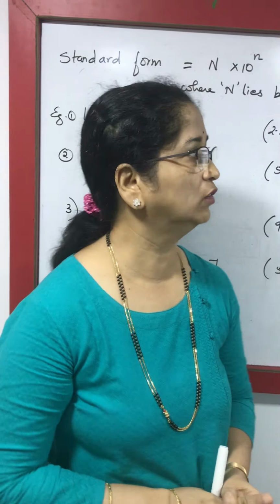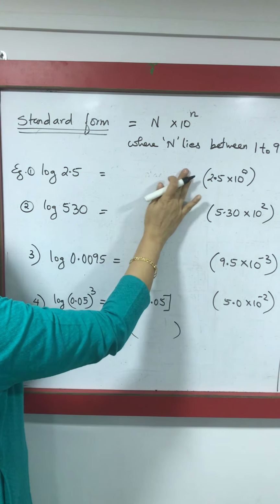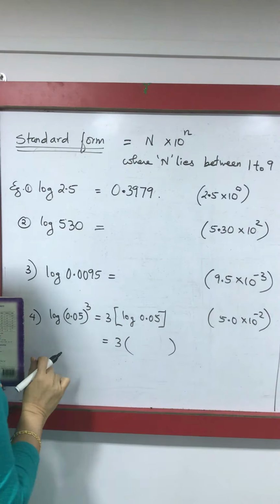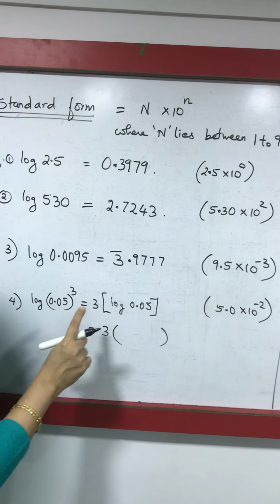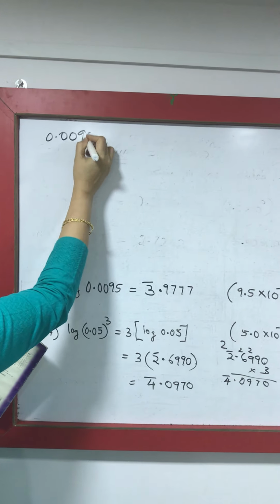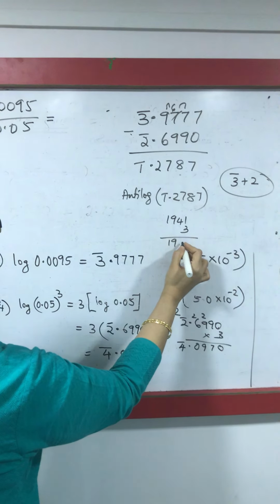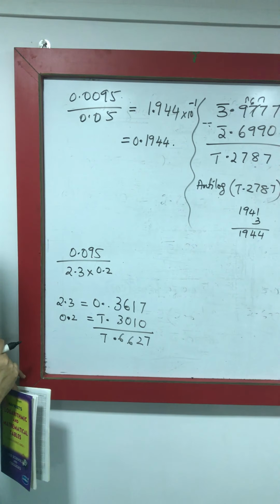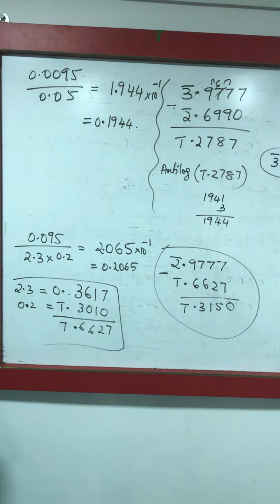LOGARITHM 12TH CHEM